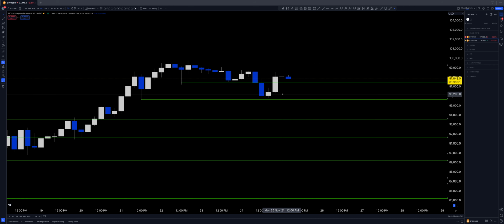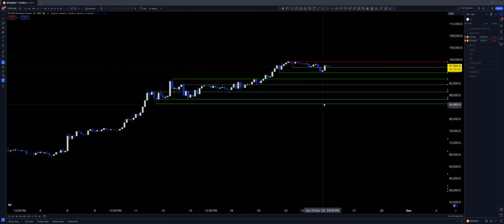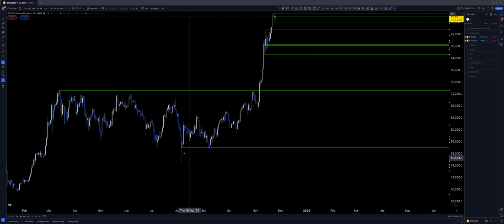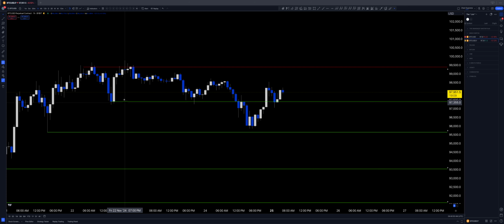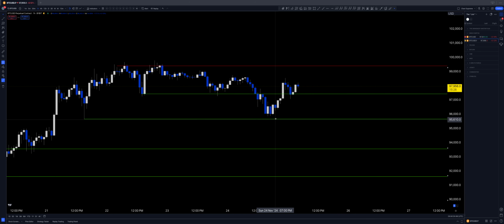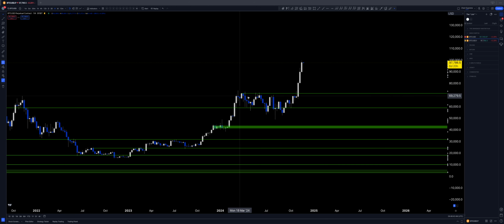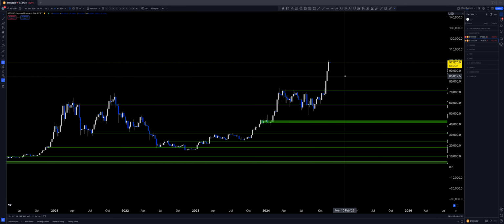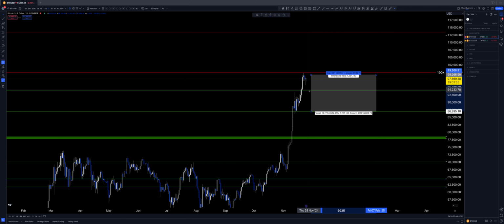Candlesticks for n00bs - How to: Trading Support and Resistance with Time!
In this video I share the secret of how to simply use candlesticks and timeframes to trade support and resistances on Bitcoin like the market makers!